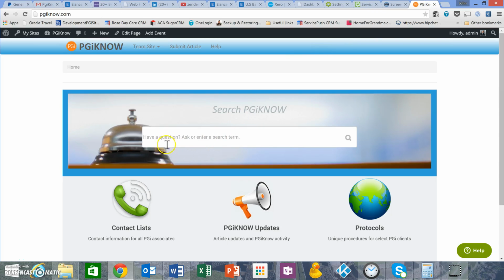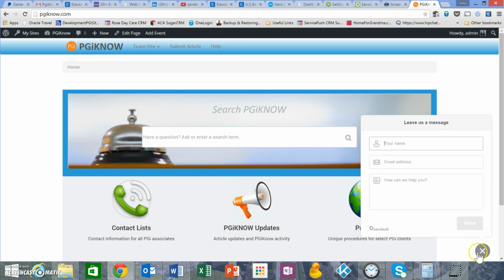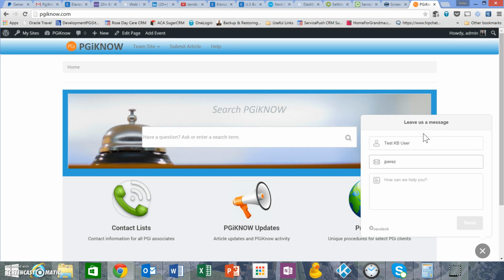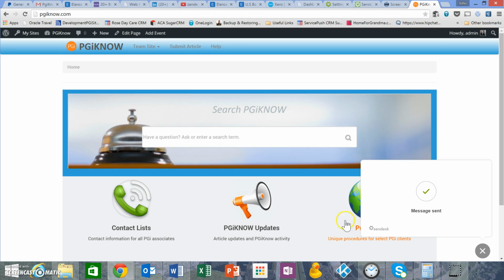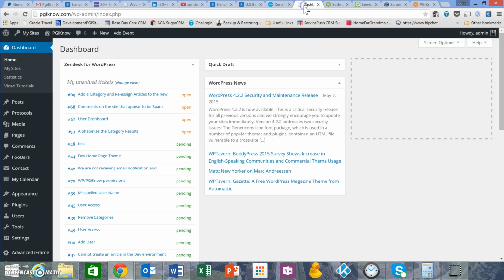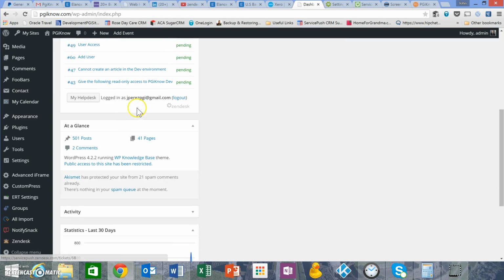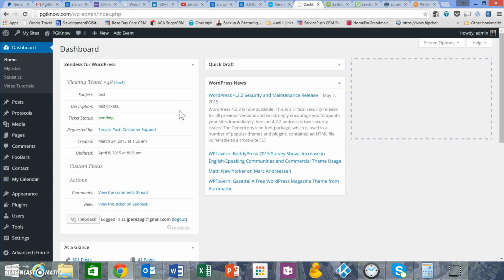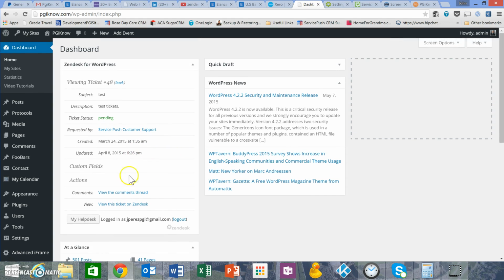Zendesk & Wordpress Integration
Support end users of your wordpress application using Zendesk.